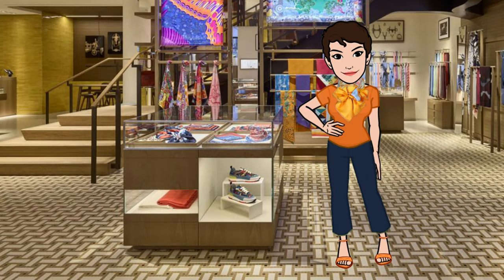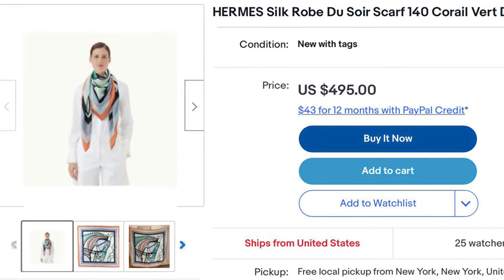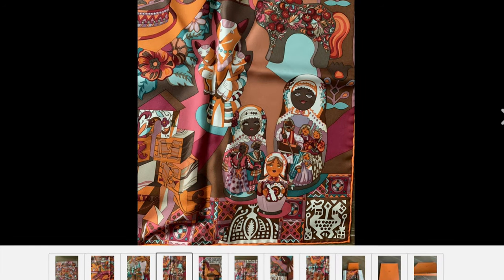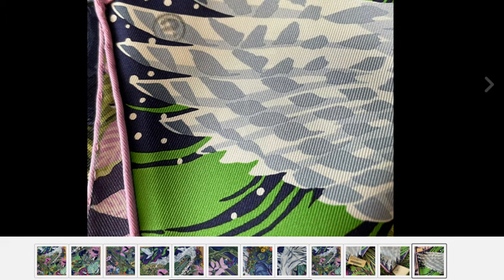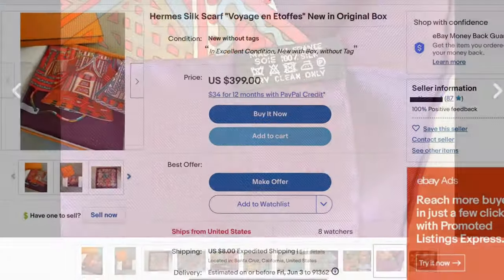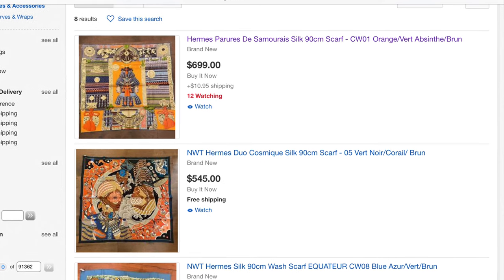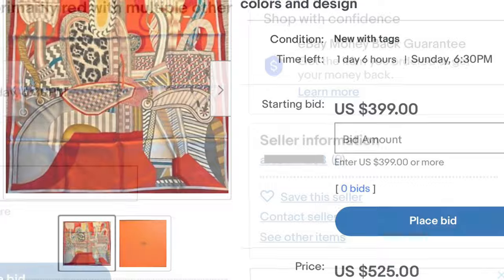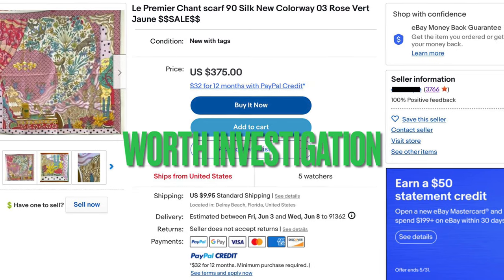eBay Shopping For Hermès Scarves: My Top Tips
Watch this video for tips on shopping for Hermès scarves in a secondary market like eBay. We’ll take a look at a few listings and I’ll walk you through some of the key things I consider when evaluating a potential buy.

Digital postal scale